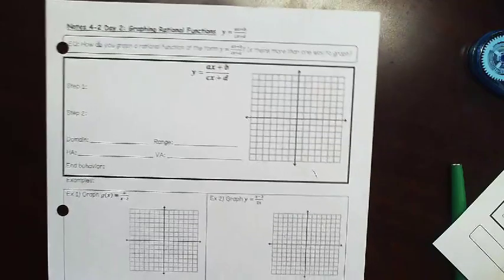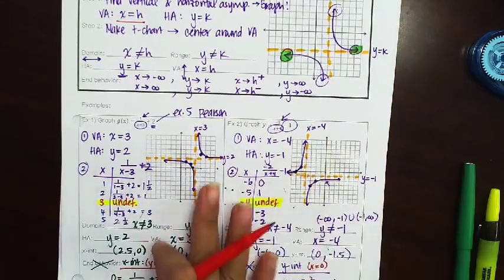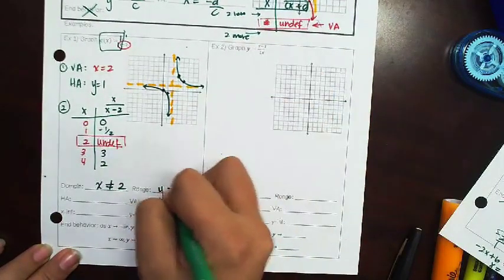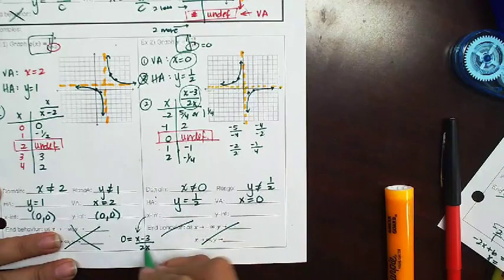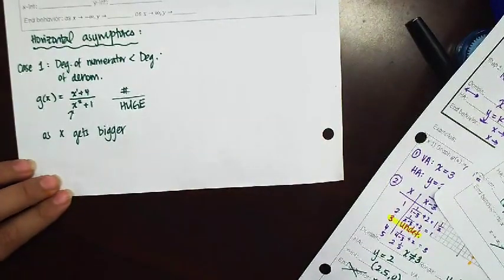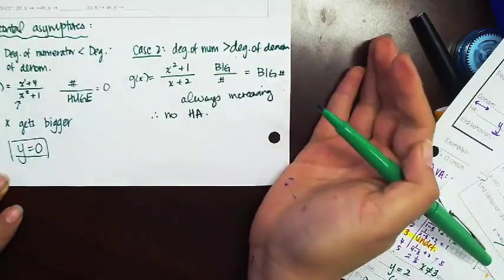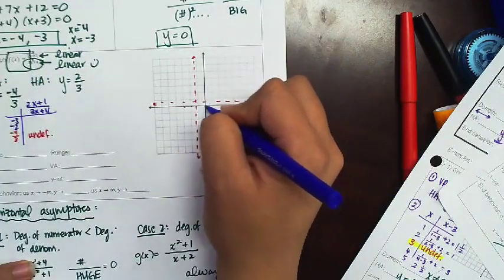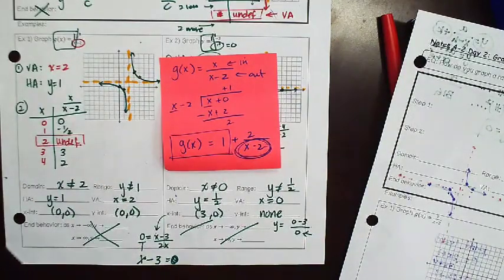4-2 Day 2 Graphing Rational Functions (y=(ax+b)/(cx+d))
Graphing rational functions (linear over linear)